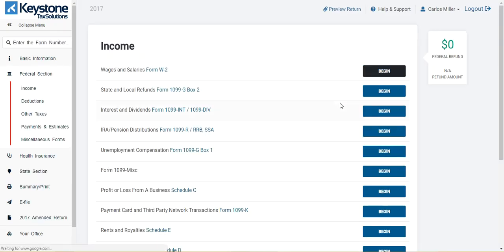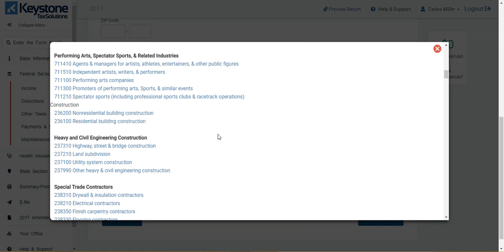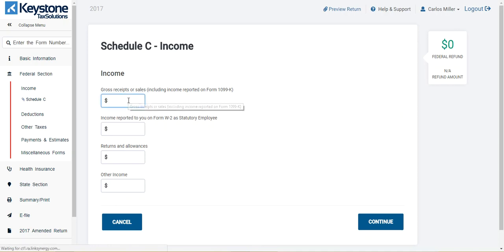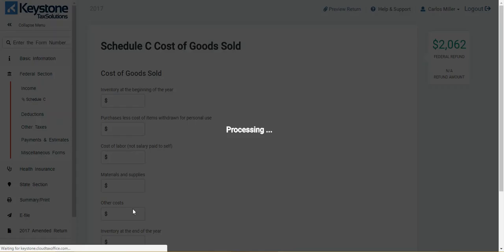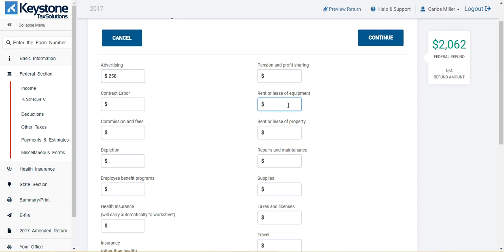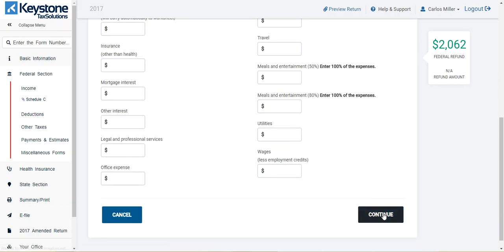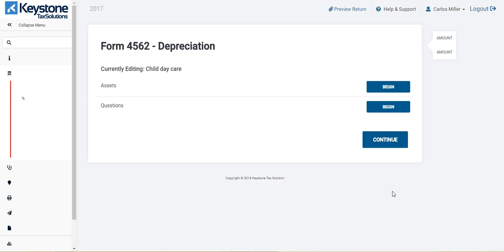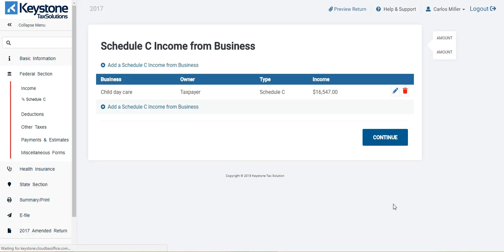How to Add a Schedule C